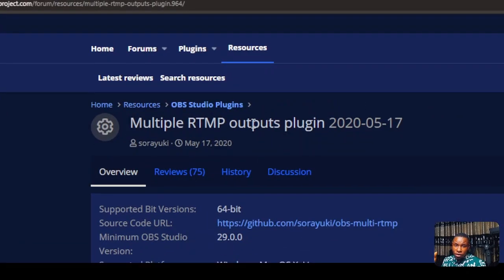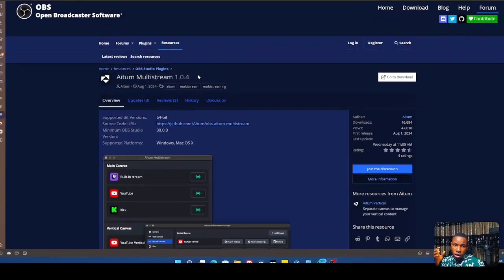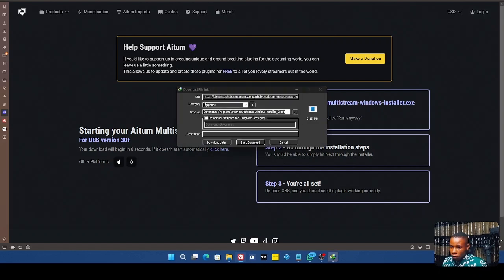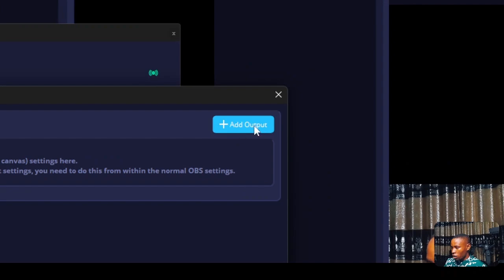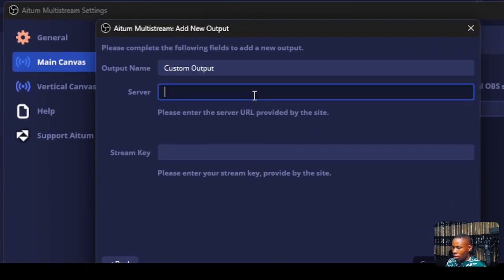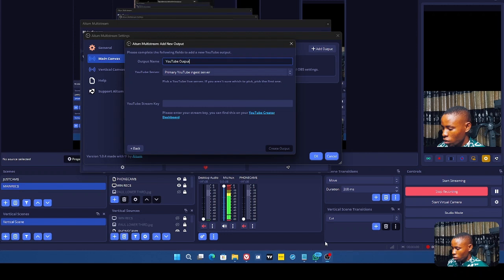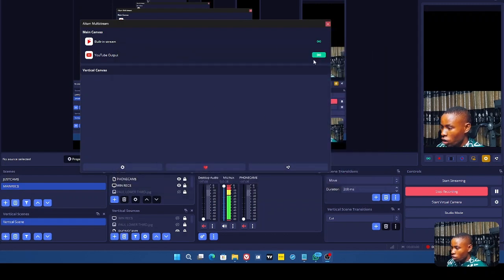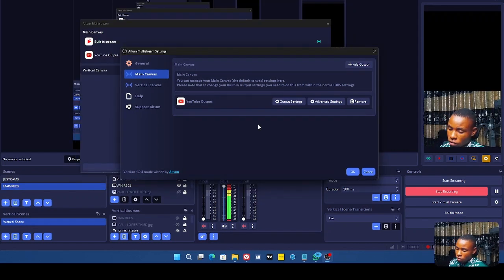NEW: OBS Multi-Stream Plugin | Multistream To EVERY Platform For FREE In 2024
Learn how to stream LIVE on multiple platforms simultaneously using a game-changing OBS plugin! In this video, we'll show you how to set up and configure this powerful tool to reach a wider audience across different platforms.